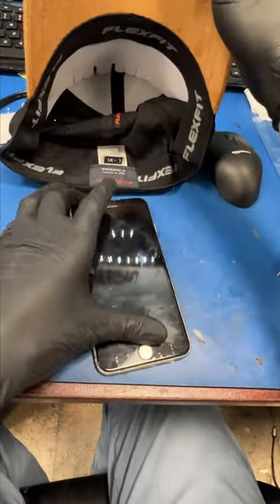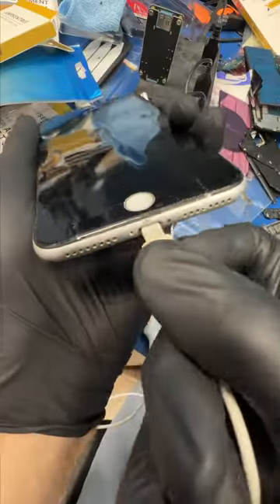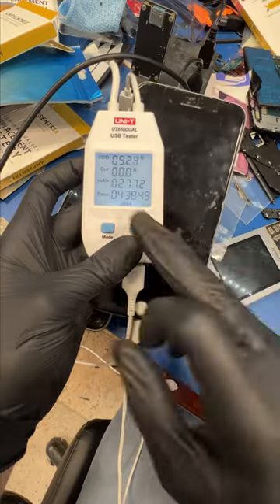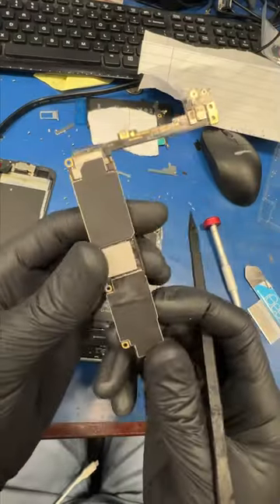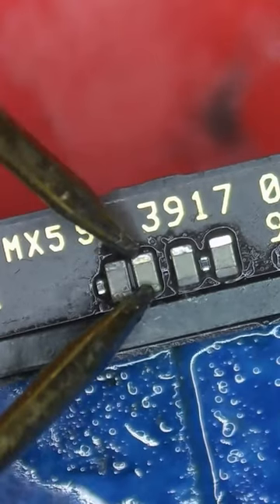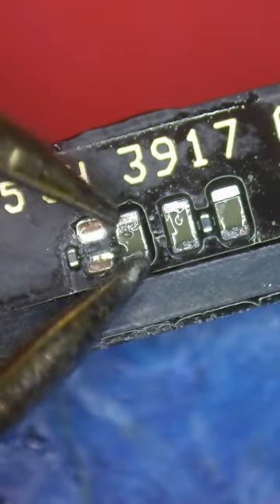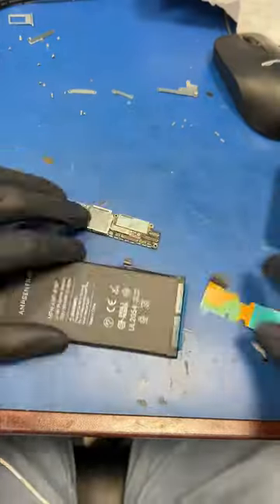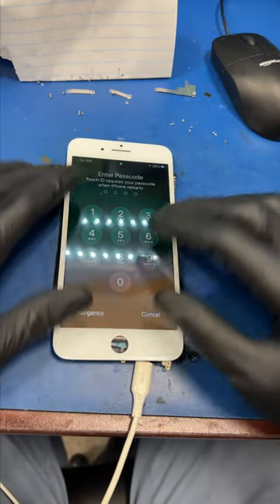Is This iPhone’s Data Recoverable?